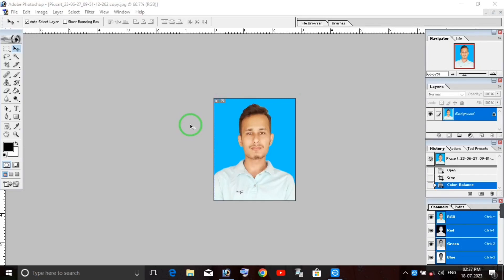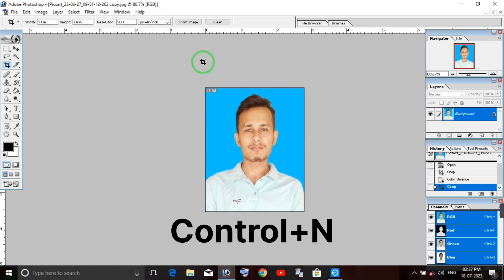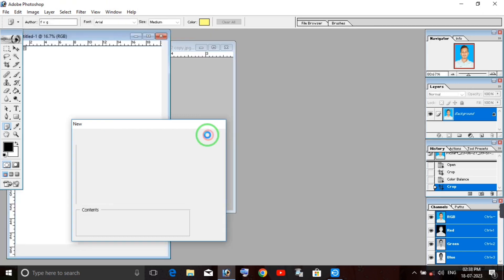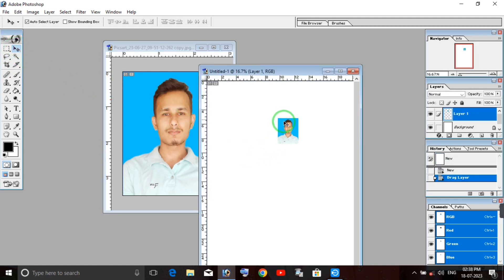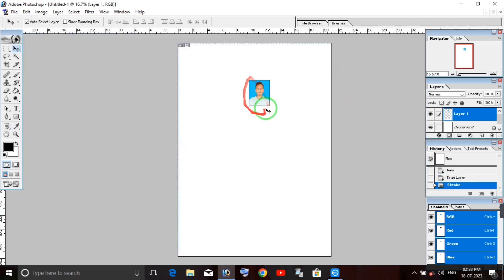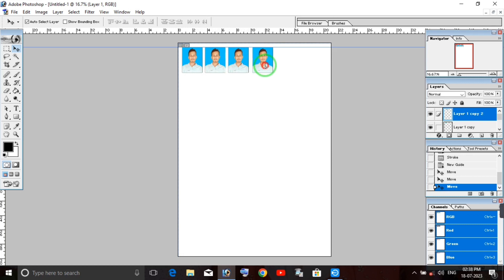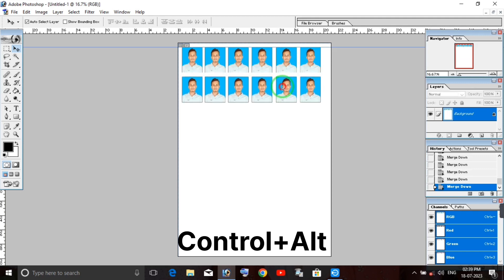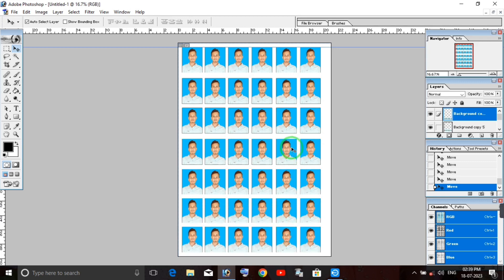1 click me Passport size photo in Photoshop me || Ekhi bar me bahut sari photo Photoshop me kaise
1 click me Passport size photo in Photoshop me || Ekhi bar me bahut sari photo Photoshop me kaise banaye

es channel par technology related kux Naya sikhne ko milega har din